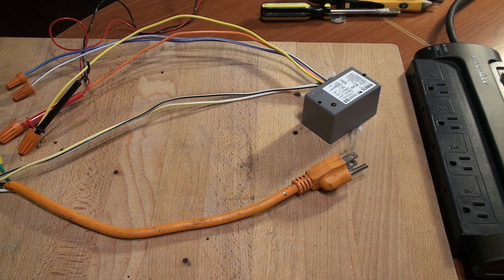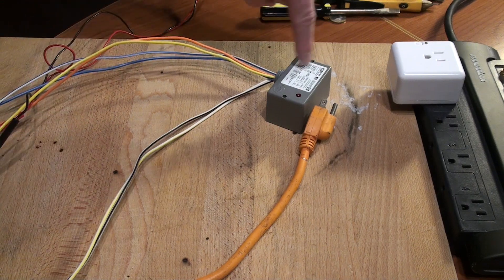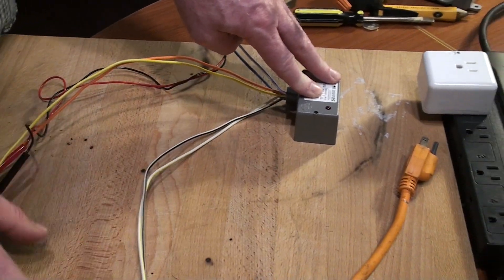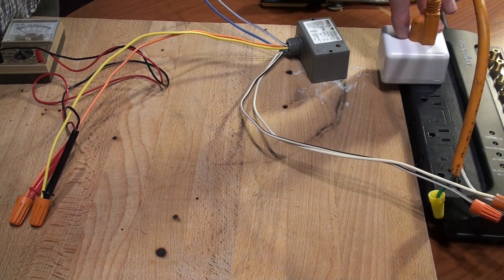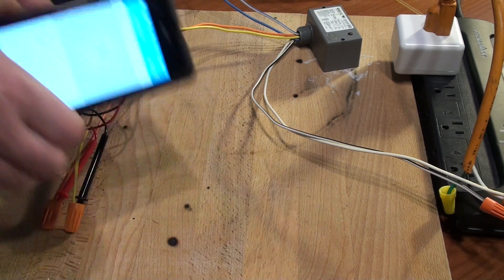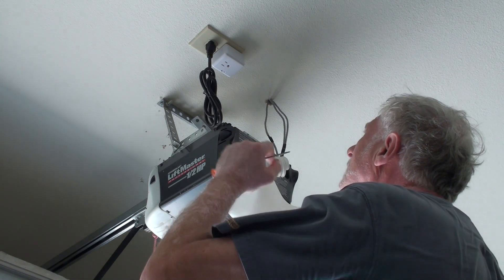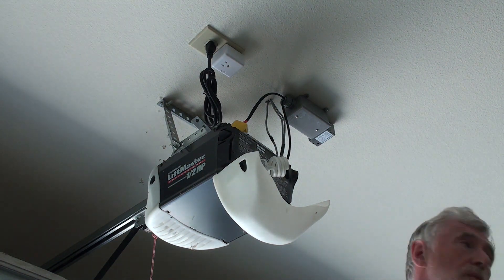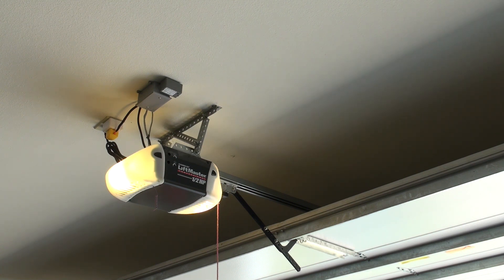Automated Garage Door with Samsung Smart Things and special guest Trev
Create the home automation setup of your dreams with simple pieces and the Samsung Smart Hub.  In this film, Trev shows us the prototype of his new Garage Door controller on his phone.

Get the parts you need:
Smart Things Hub
Smart Things Plug
RIB Relay
Junction box

Get some of the other stuff I think everyone should have on their desk: